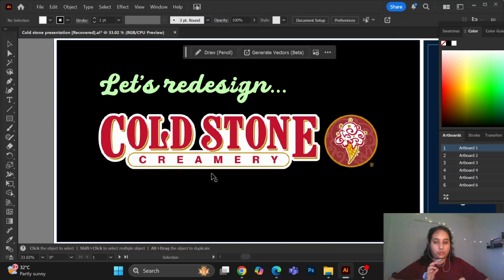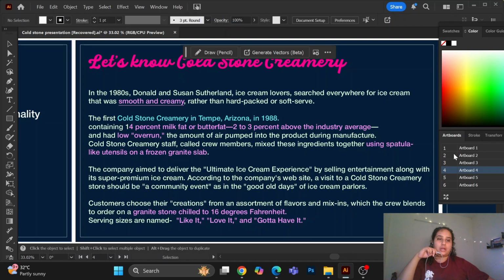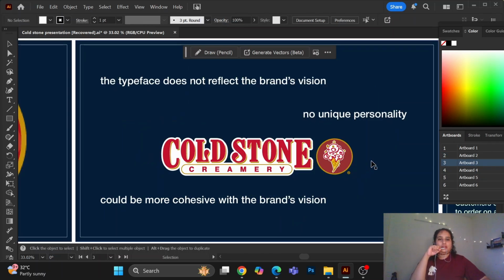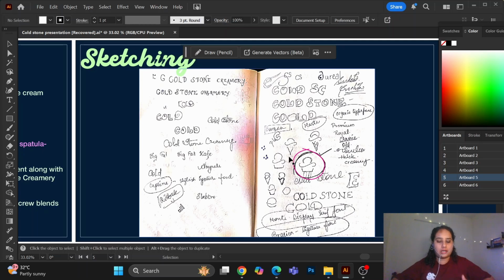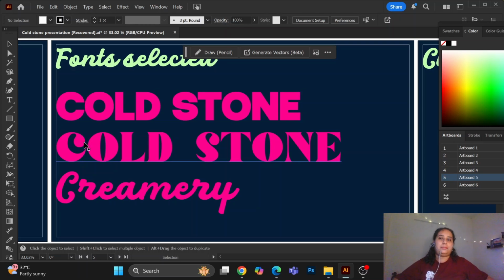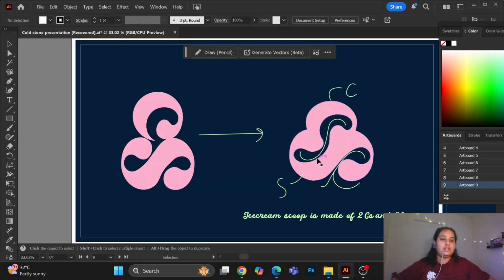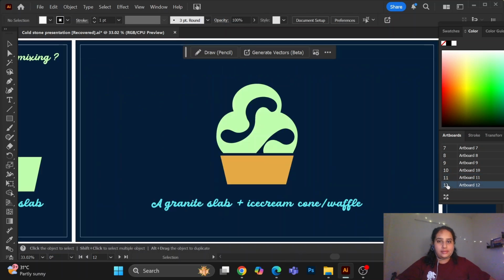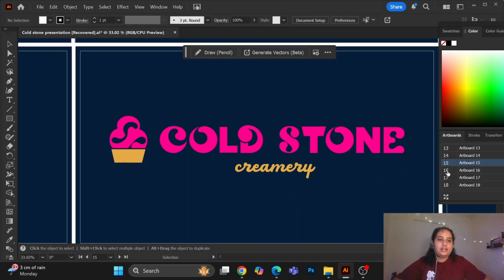COLD STONE CREAMERY Brand Redesign Process- PART 1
This video is a passion project of redesigning the Brand Identity for  'Cold Stone Creamery'.  It covers why I intend to give it a redesign, the brief, the concept behind the new logomark, and the logotype.